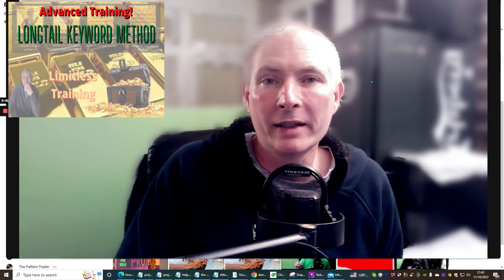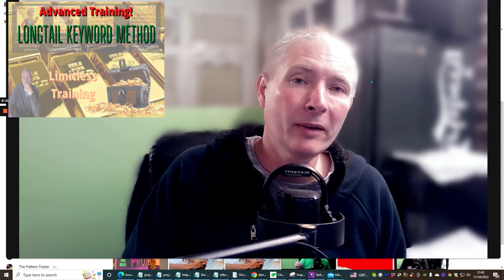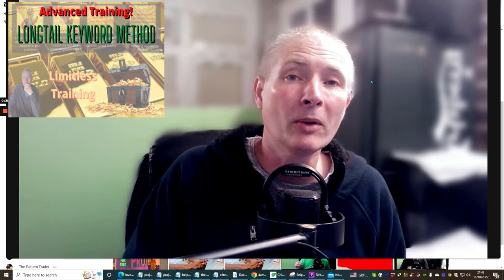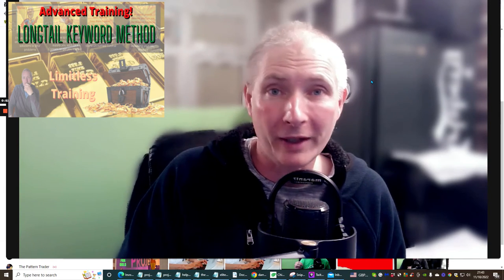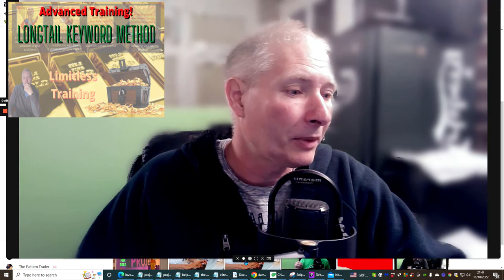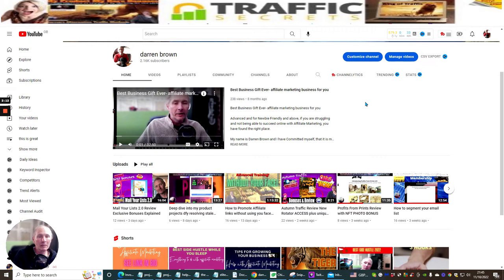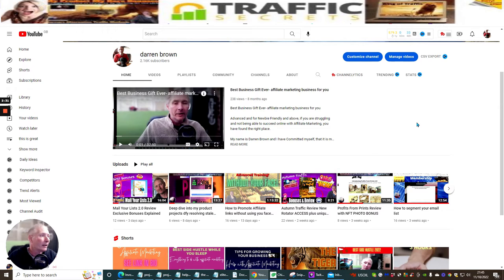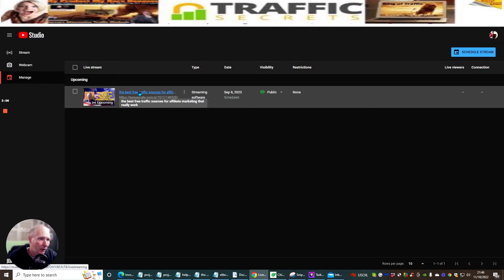How to do The Long Tail Keyword Method Live Event Tutorial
with this method, you can grow your email list long-term with like-minded people that are in your niche specific or create sales with this method.
introducing Projects DFY - all your Bonuses solved forever!

DON'T MISS OUT ON THIS I HAVE LIMITED SLOTS LEFT!

Affiliate Marketing for newbies, how to create your own bonuses, work from home, start your own business online, passive income, build your email list, create giveaway gifts, how to build a leads magnet,how to do affiliate marketing, what is digital marketing, how to promote a affiliate link, how to build a custom bonus no one else has, grow your email list fast, make your first sale, build your first funnel or website